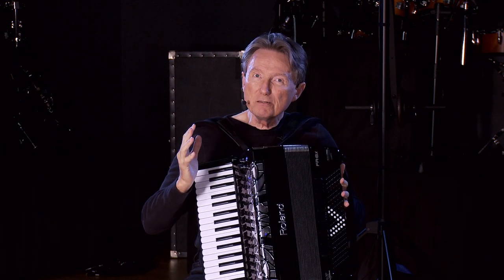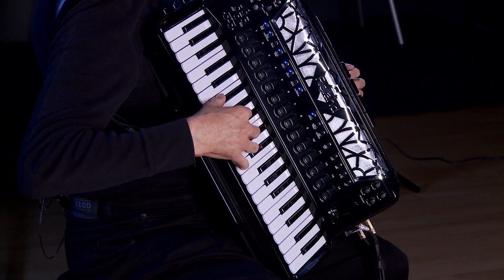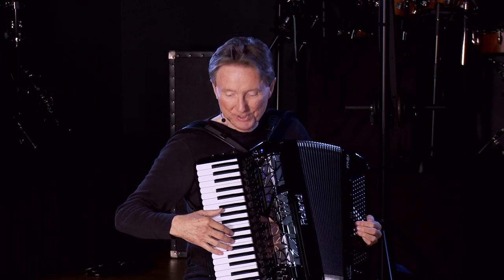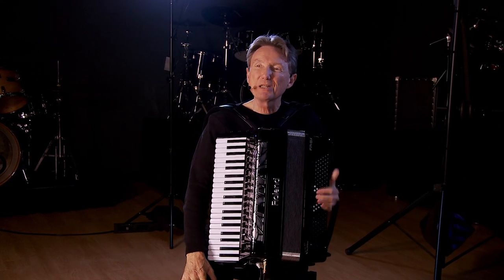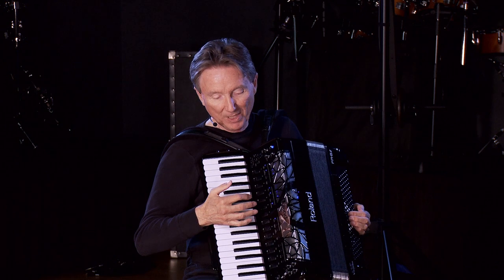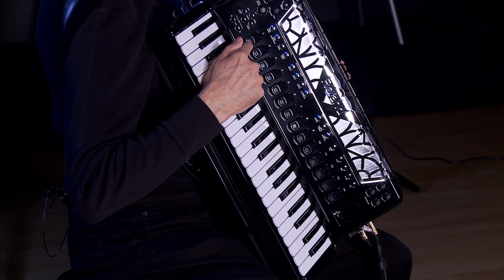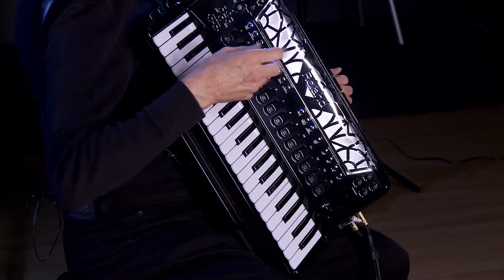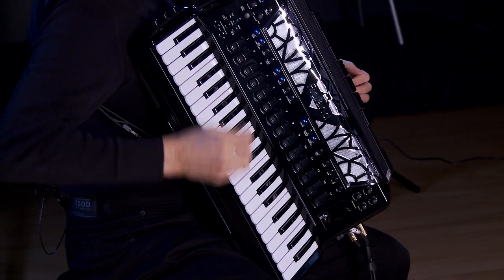Roland FR-8x V Accordion - Dale Mathis Edition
Dale Mathis shares an exclusive overview of the Roland FR-8x V-accordion - Dale Mathis Edition right here in Kraft Music Studios!

The Roland FR-8x V-Accordion fuses traditional accordion playability and modern digital power. Roland's flagship piano-type V-Accordion is jam-packed with features and enhancements developed with input from the world's top players, bringing a previously unattained level of expression and versatility to every accordionist. Innovative Dynamic Bellows Behavior technology delivers the true bellows response of an acoustic accordion, while the expanded sound set, four powerful multi-effects, an onboard looper, and much more offer a treasure chest of tools for dynamic musical exploration.

Looking for a bundle? Our knowledgeable Sales Advisors are happy to assist with finding the solution that's right for you!

Get more for your money with an exclusive Roland FR-8x V-Accordion bundle from Kraft Music. These package deals include the accessories you'll need to get the most out of your new V-Accordion, all for one low price. Our knowledgeable Sales Advisors will be happy to assist in choosing the bundle that's right for you!